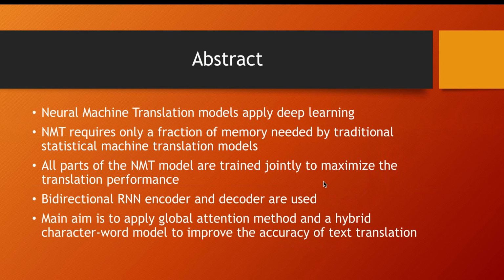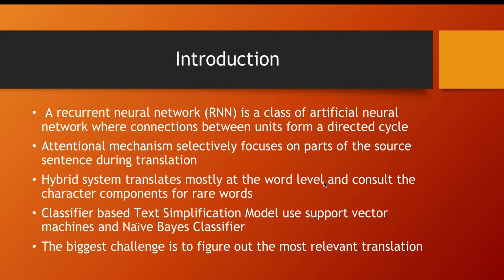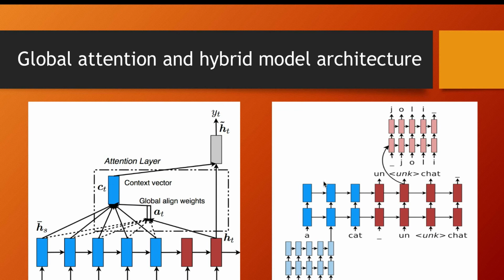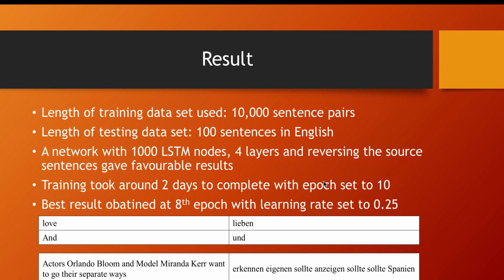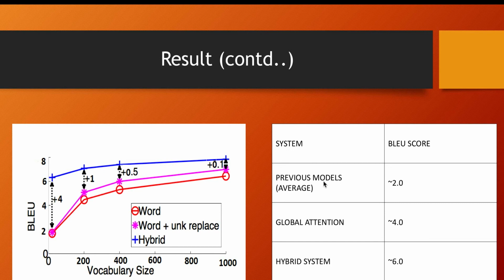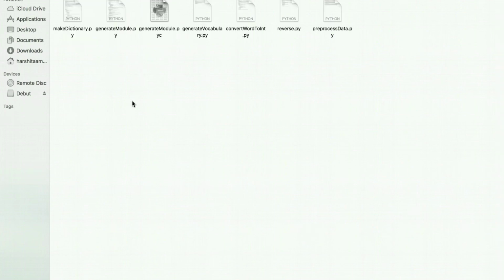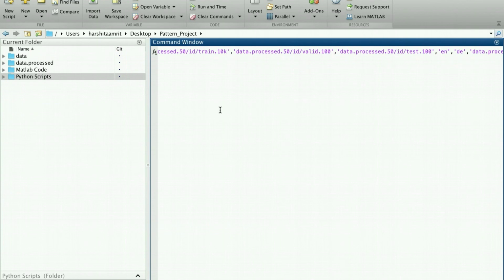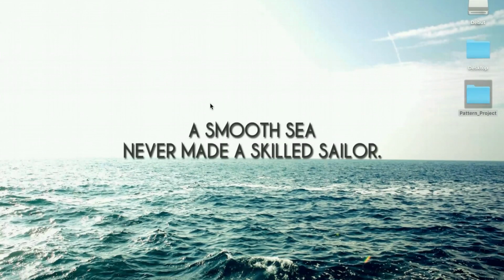Pattern Recognition EEL 6825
This presentation is a part of Pattern Recognition Course at UF on topic "Machine Text Translation using Recurrent Neural Network".